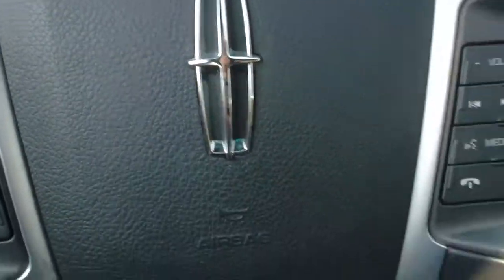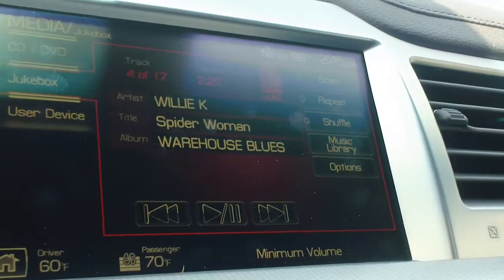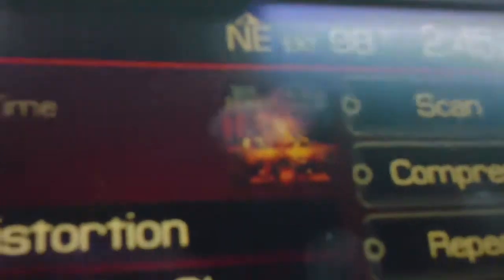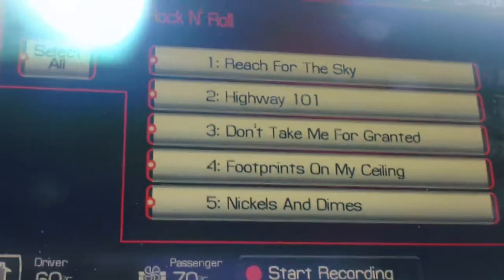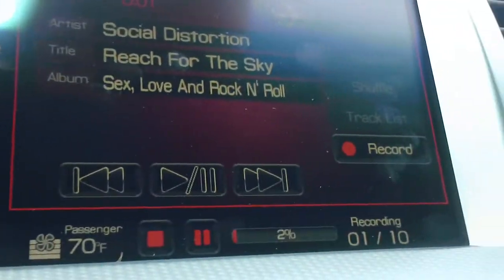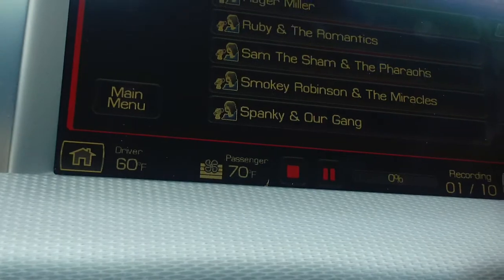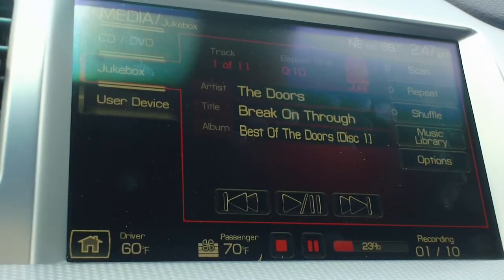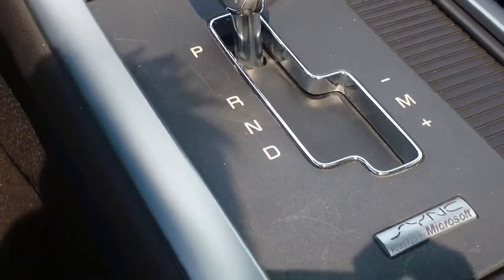HOW TO DOWNLOAD A CD ON A LINCOLN HARD DRIVE (SYNC)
Specializing in:
We specialize in all makes and models.
 * AC Cobra
    * Acura
    * Alfa Romeo
    * American Motors
    * Aston Martin
    * Audi
    * Austin Healey
    * Bentley
    * Bitter
    * BMW
    * Bricklin
    * Bugatti
    * Buick
    * Cadillac
    * Chevrolet
    * Chrysler
    * Daewoo
    * Daimler
    * DaimlerChrysler
    * DeLorean
    * Dodge
    * Duesenberg
    * Eagle
    * Ferrari
    * Fiat
    * General Motors
    * Geo
    * GMC
    * Honda
    * Hummer
    * Hyundai
    * Infiniti
    * International
    * Isuzu
    * Jaguar
    * Jeep
    * Jensen
    * Kaiser
    * Kia
    * Lamborghini
    * Land Rover
    * Lexus
    * Lincoln
    * Lotus
    * Maserati
    * Maybach
    * Mazda
    * McLaren
    * Mercedes-Benz
    * Mercury
    * MG
    * Mini
    * Mitsubishi
    * Morgan
    * Morris
    * Nissan
    * Oldsmobile
    * Opel
    * Packard
    * Plymouth
    * Pontiac
    * Porsche
    * Proton
    * Puma
    * Renault
    * Riley Motor Cars
    * Rolls-Royce
    * Rover
    * Saab
    * Saturn
    * Scion
    * Skoda
    * Subaru
    * Sunbeam
    * Suzuki
    * Toyota
    * Triumps
    * Volkswagen
  * Volvo